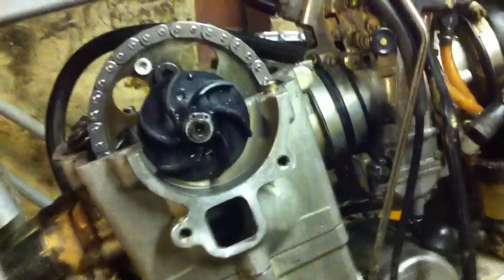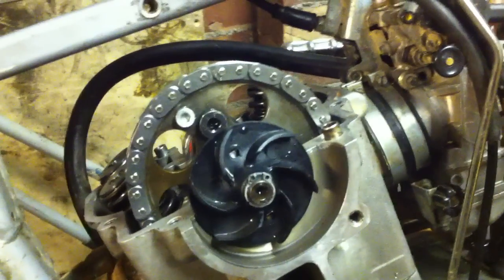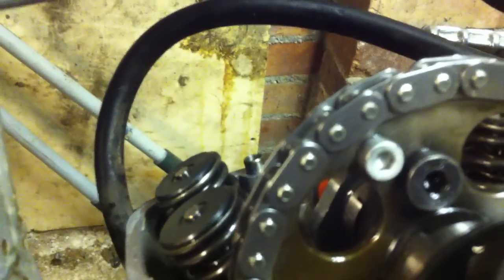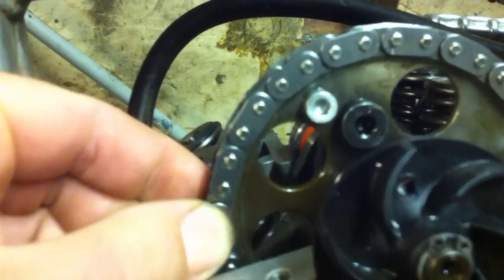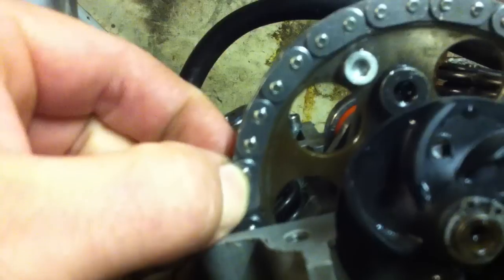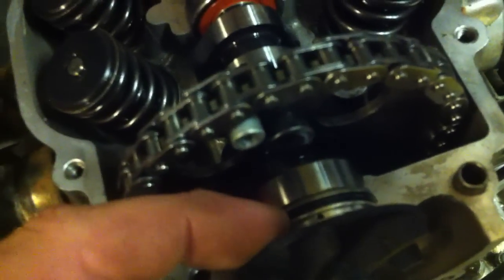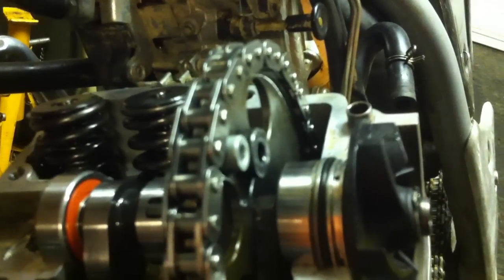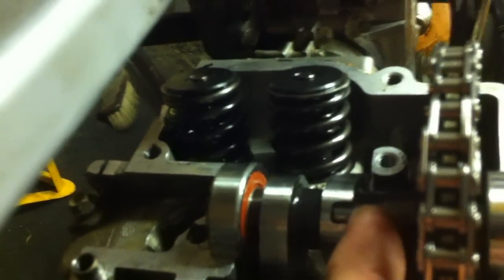ktm rfs cam chain explained.